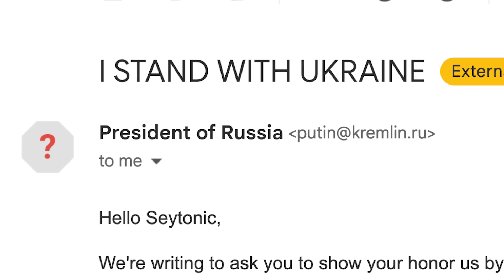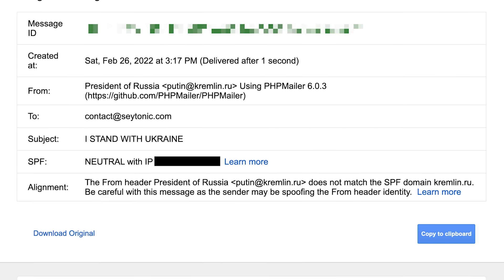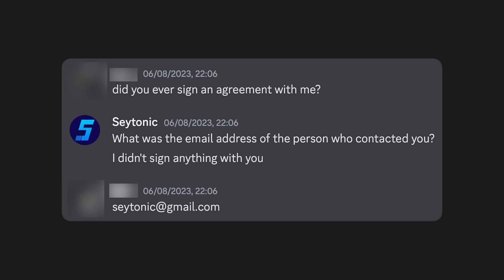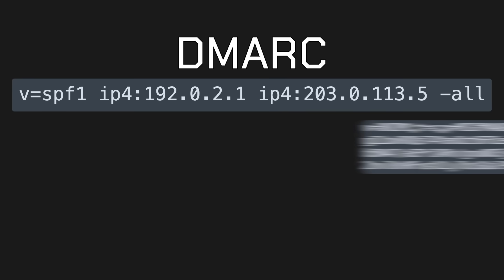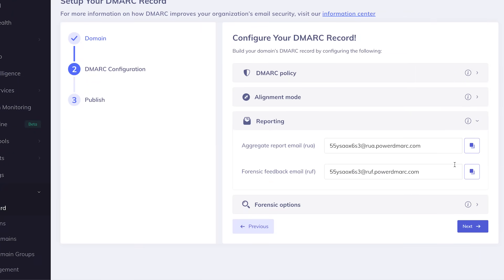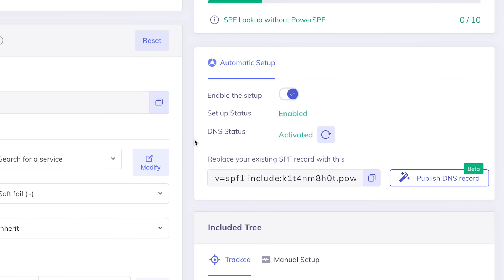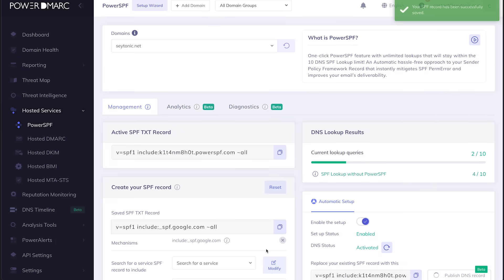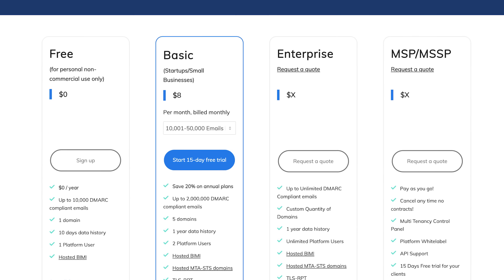Email Spoofing is Way Too Easy (How to STOP it)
0:00 Impersonating Putin
1:56 My Bad Experience
2:50 What You NEED To Know
3:57 PowerDMARC Setup